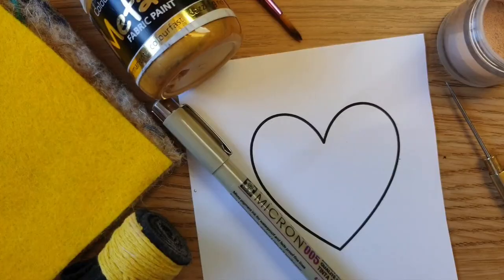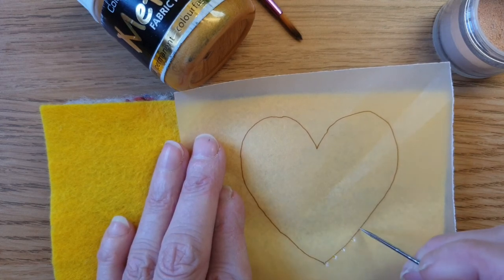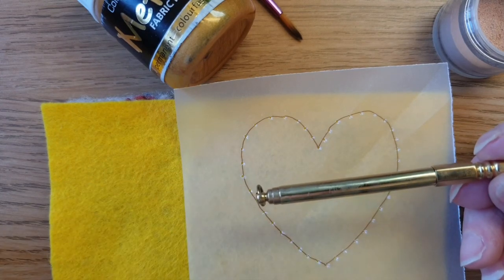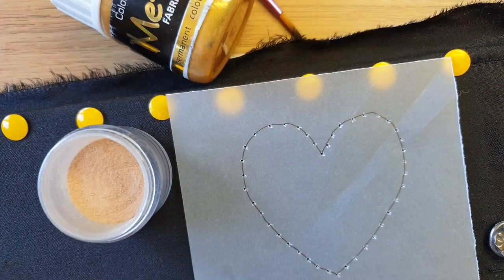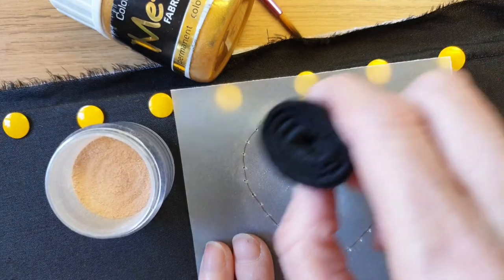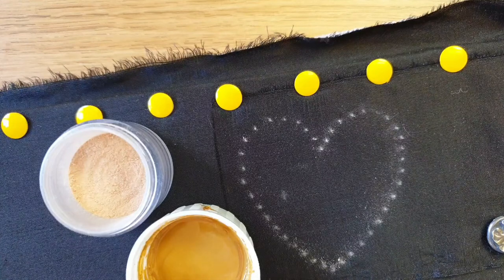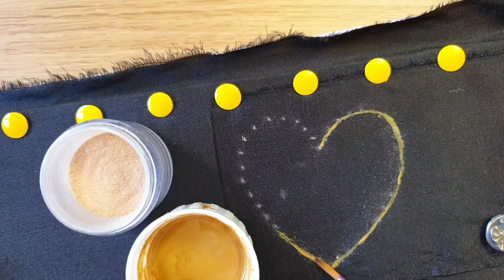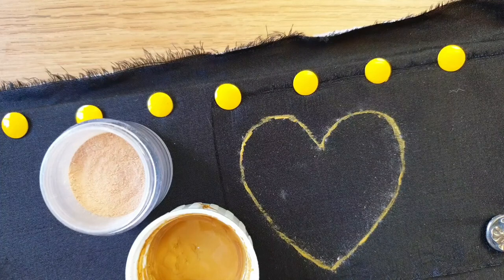Applying your design -The Prick and pounce method - Goldwork Embroidery - Session 2a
Applying your design -The Prick and pounce method -  Session 2a

In Goldwork embroidery there are 3 main ways of applying your design onto your fabric and our demonstration today shows you the Prick and pounce method.

Valentine heart schedule
Everything you need to know to complete your own beautiful heart.